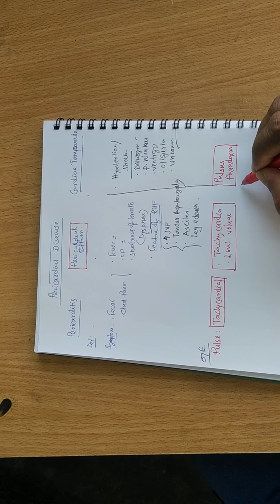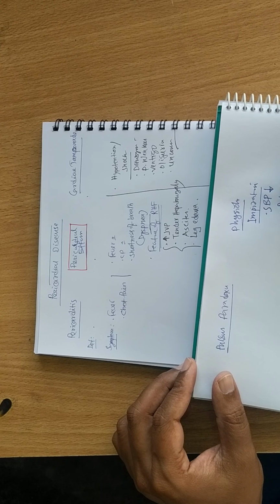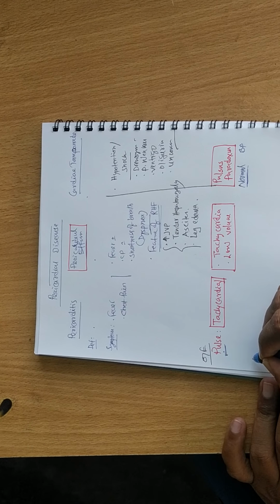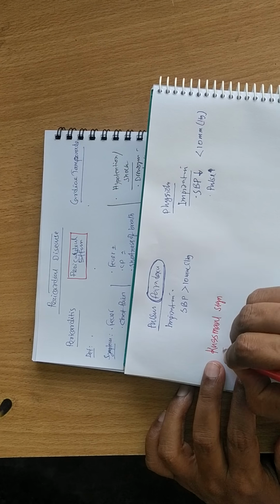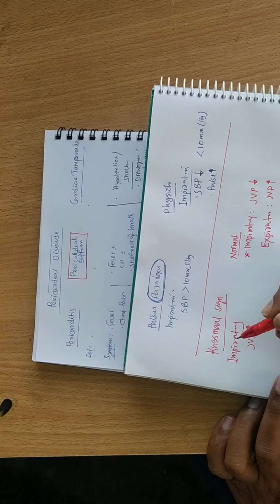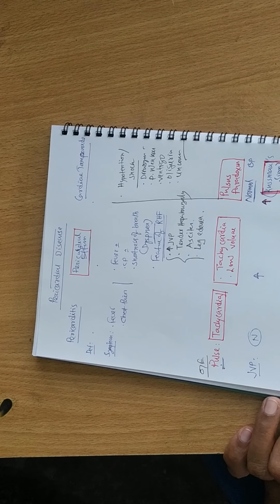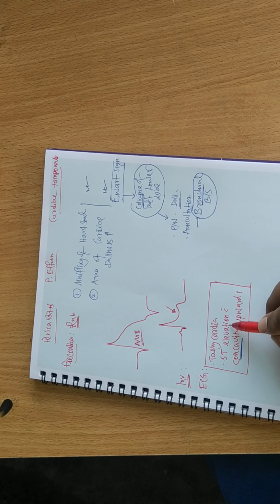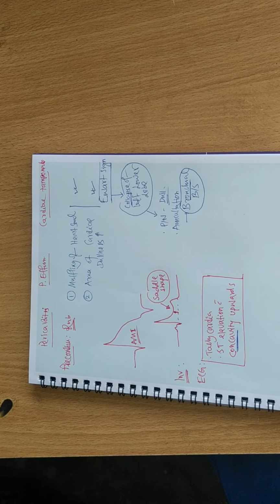discussion on pericardial diseases : pericarditis, pericardial effusion, cardiac tamponade, part 1